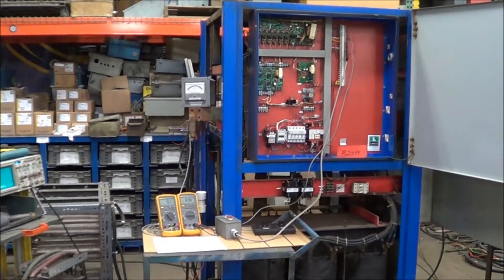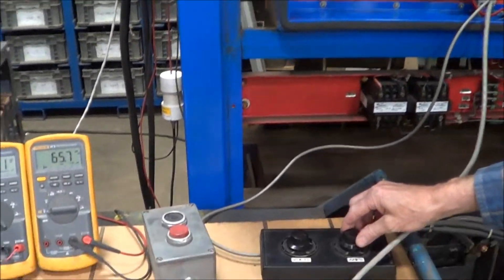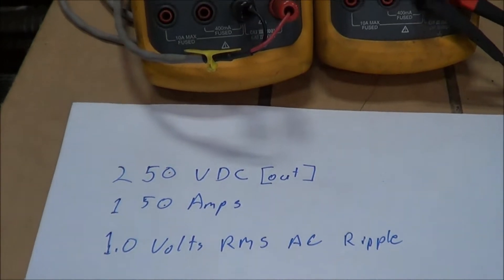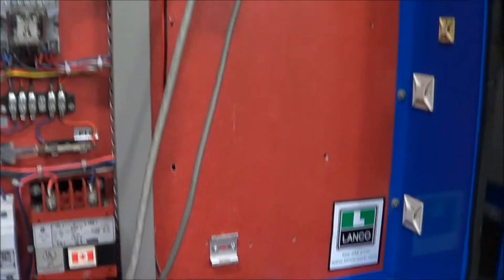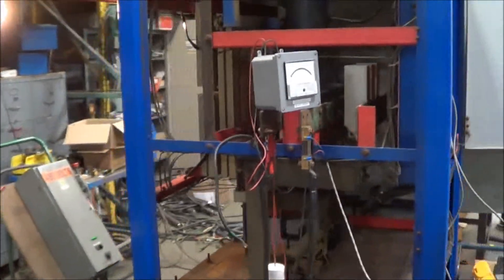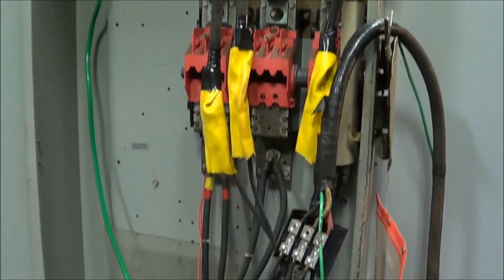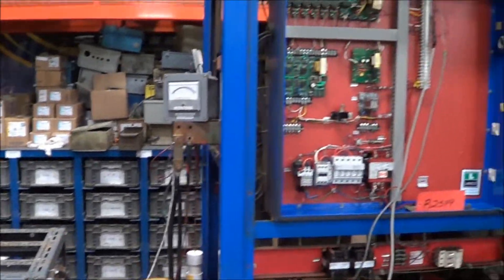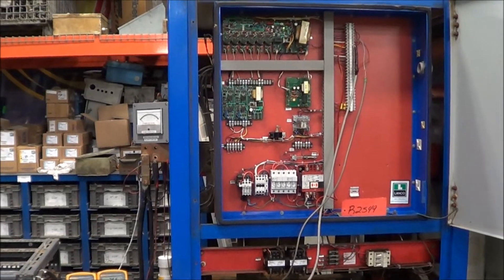North American 750 Amp 300 Volt Rectifier R2549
Manufacturer       North American Rectifier LTD
Model #       6SF-F
Amps        750
Volts        300
Input        575
Cooling       Air
Controls       Remote
Serial #       2686
Phase        3
Input Amps       252
Weight        3443